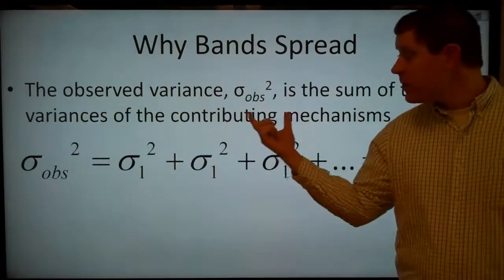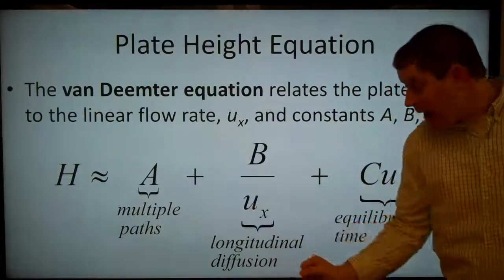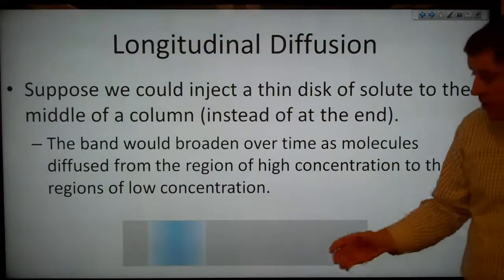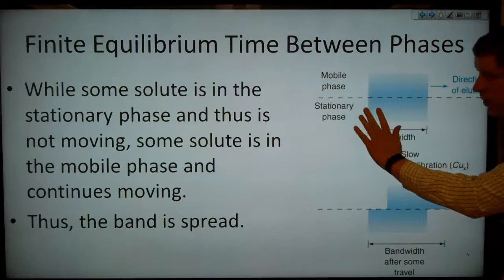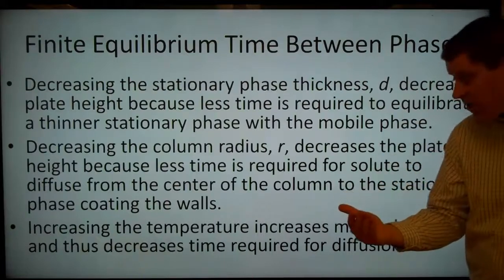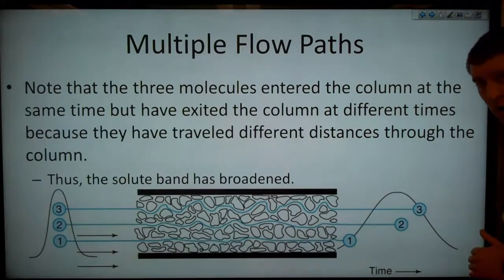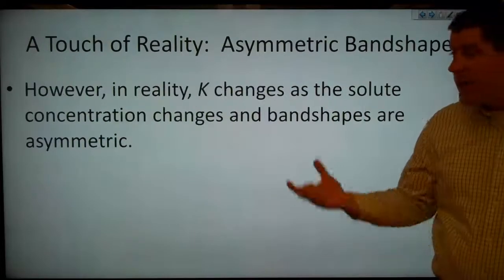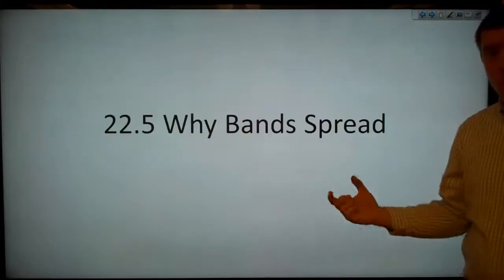CH404 22.5 Why Bands Spread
A discussion of why solute bands spread as they travel down the column.
DNM